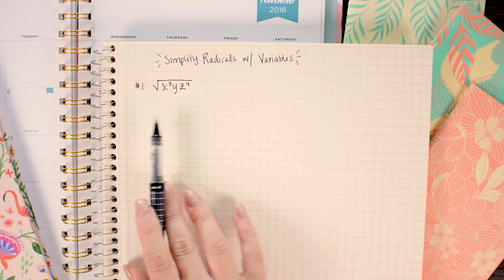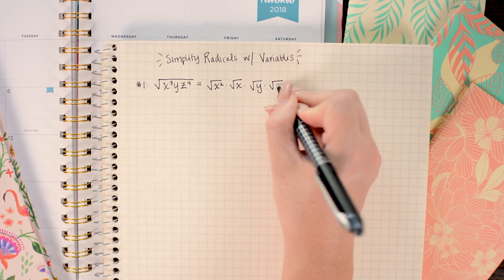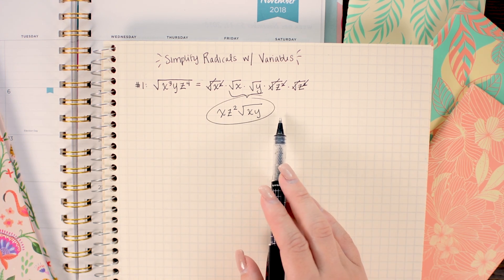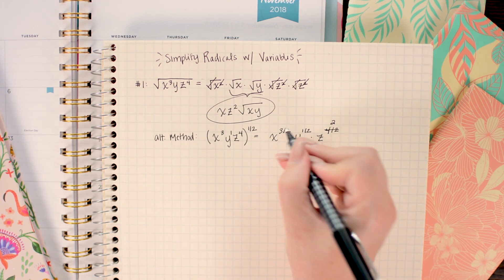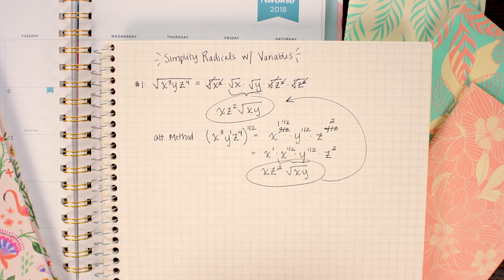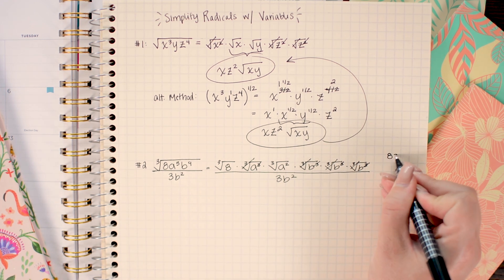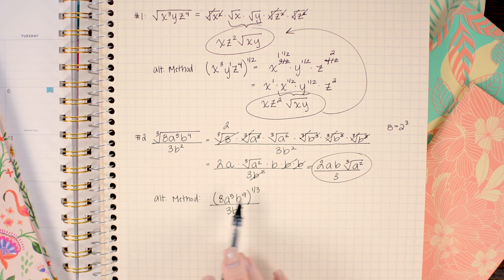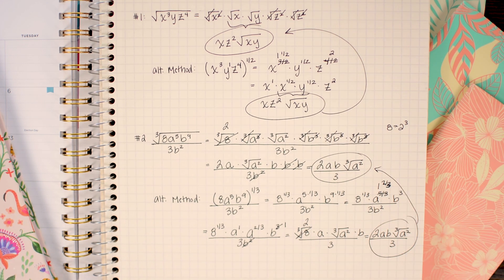RADICALS W/ VARIABLES » how to simplify radical expressions | Math Hacks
Brett shows you how to simplify algebraic expressions involving square and cube roots using both radical and rational exponent notation.

Simplifying an algebraic expression inside a square root » 0:32
Simplifying an algebraic expression inside a square root using fractional exponents » 2:50
Simplifying an algebraic expression inside a cube root » 4:49
Simplifying an algebraic expression inside a cube root using fractional exponents » 6:30